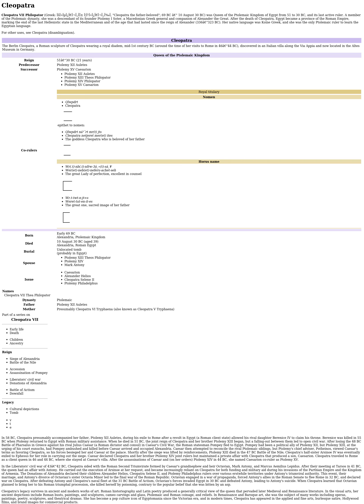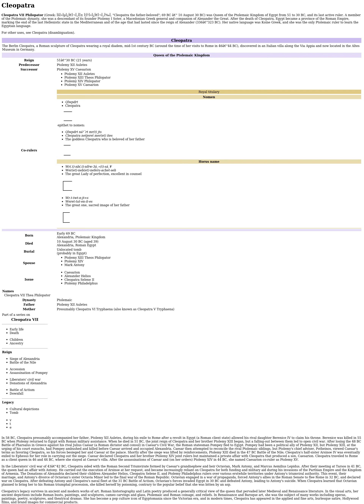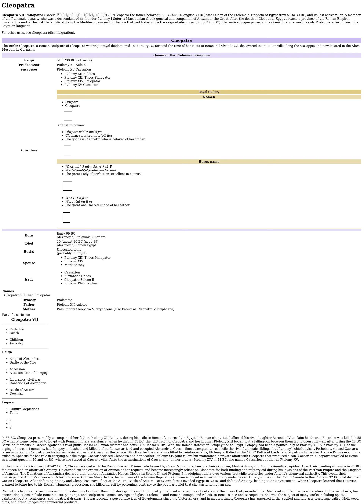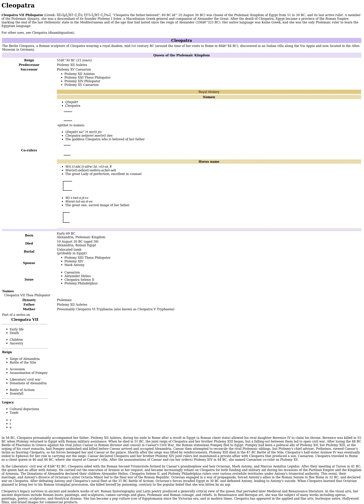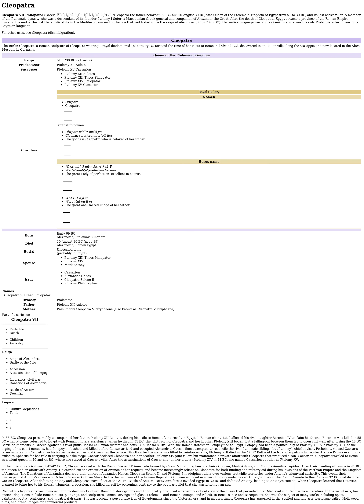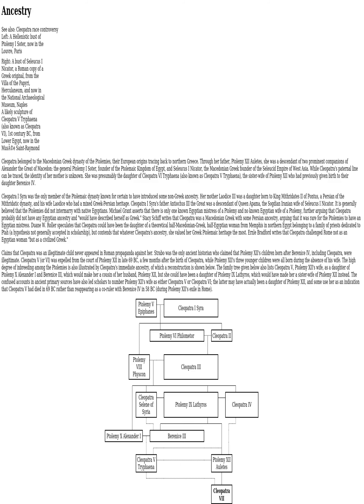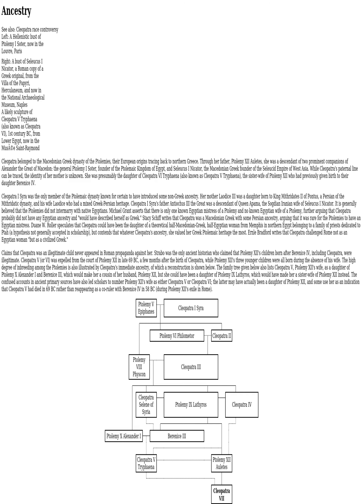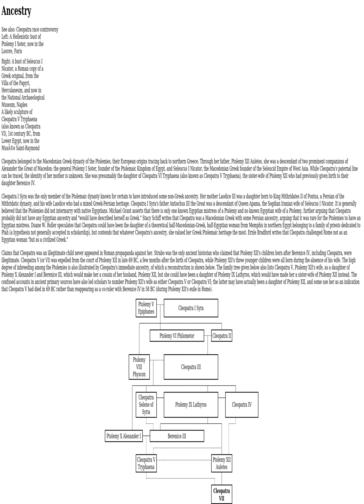Wikipedia article Cleopatra read out loud